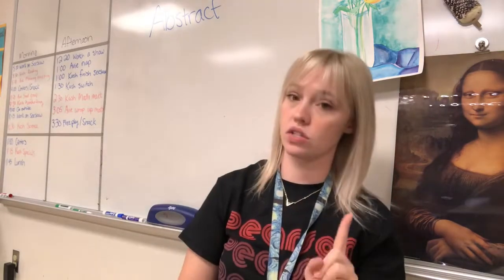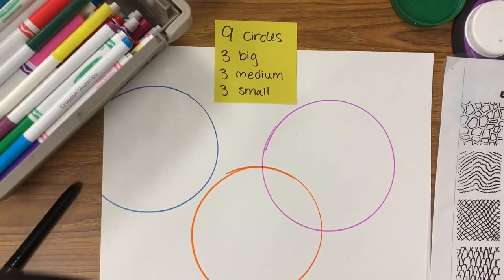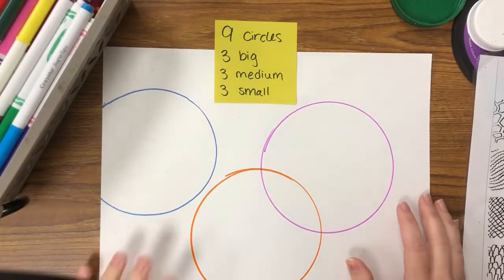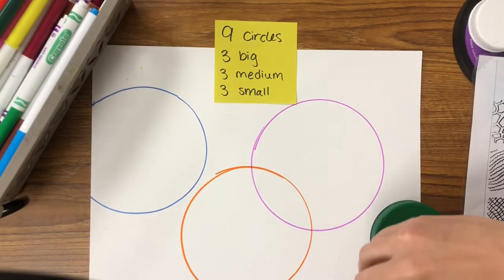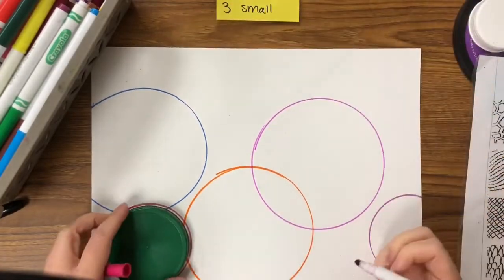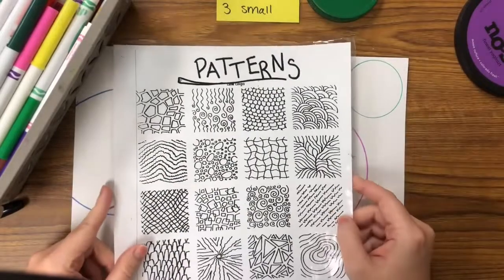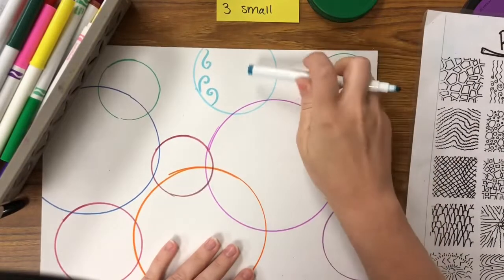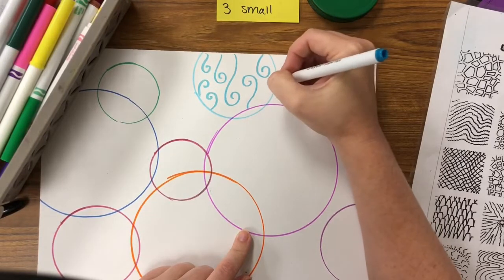Matthews dream abstract drawing